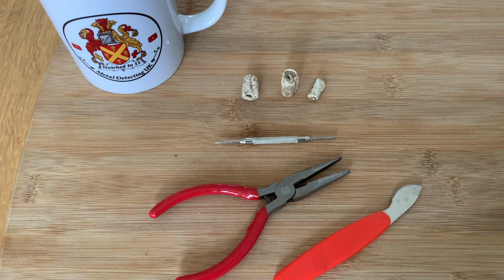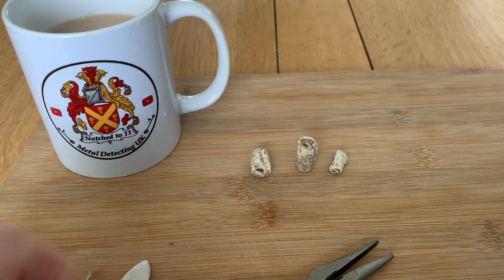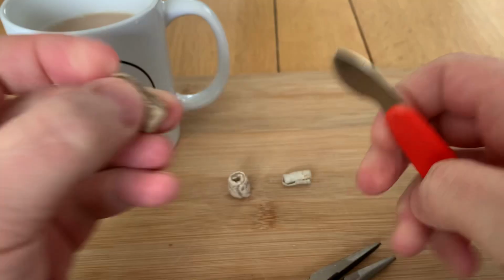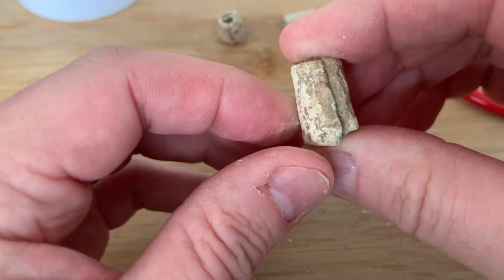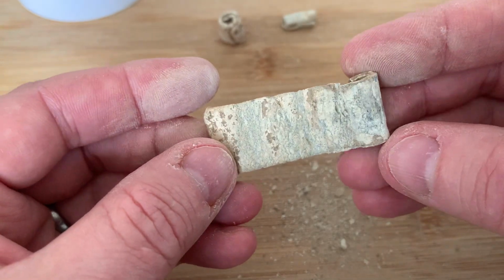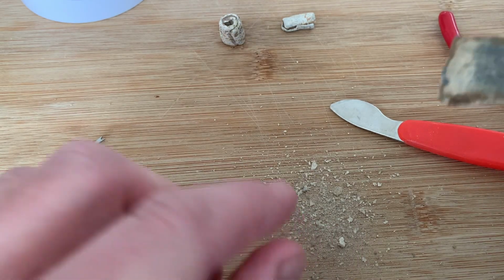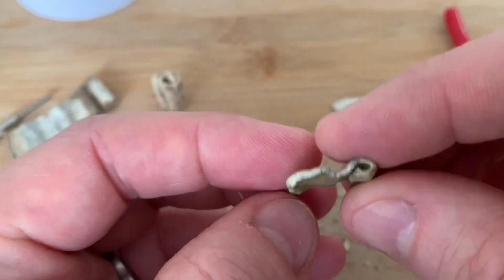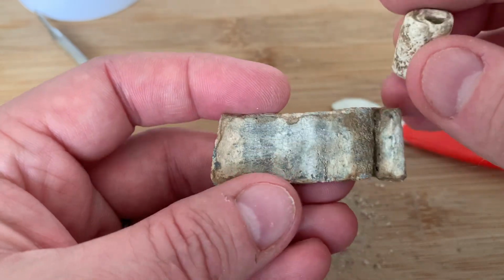Roman Curse Tablets ... or not? | Metal Detecting UK | History or Mystery | (64)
Rain, storms & punctures prevented me from digging this week, and with no backup content, I thought I would finally see whether the three rolled up pieces of lead I've found were actually Roman Curse Tablets! Join me to find out!

Just a bit of fun, don't take it too seriously! Hope you are all safe & well despite the world going mad around us!

Stay safe and hopefully be back on the fields soon! Marcus